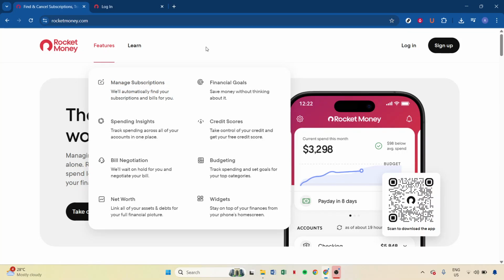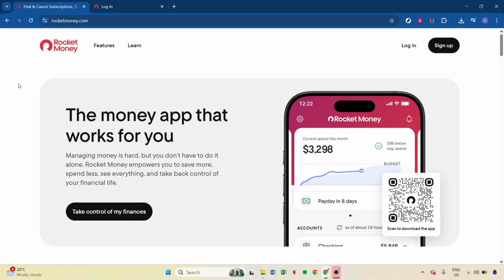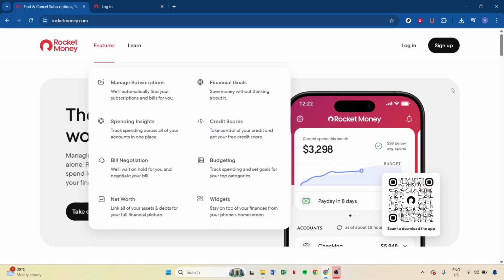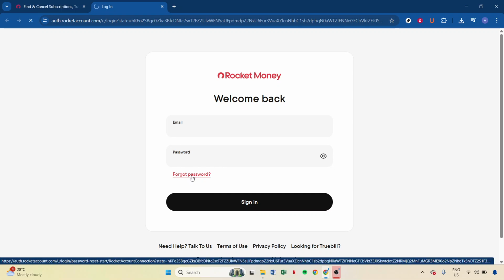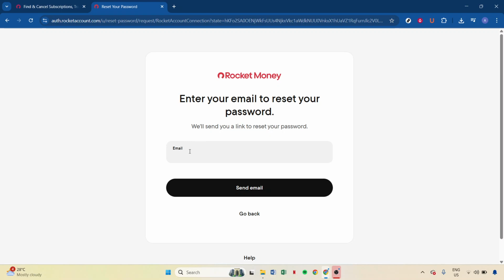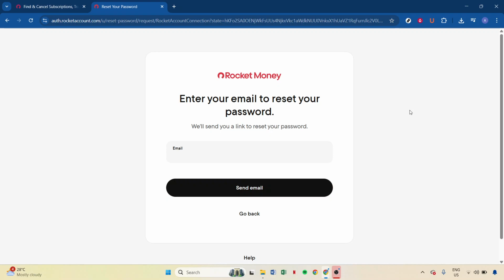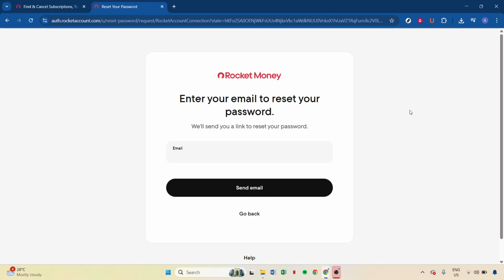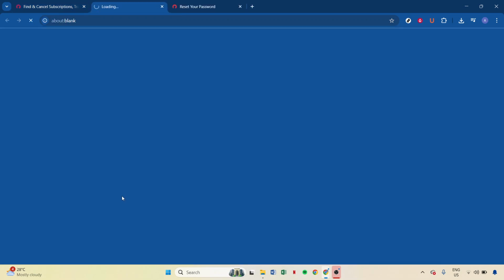How to Reset Rocket Money Account Password (Quick Fix)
Forgot your Rocket Money account password? Don’t worry! In this video, I’ll show you a quick and easy step-by-step guide to reset your Rocket Money password and regain access to your account instantly.
💡 What You’ll Learn in This Video:

How to reset your Rocket Money account password

Step-by-step instructions for desktop and mobile

How to troubleshoot common password reset issues

✅ Perfect for Rocket Money users who need a fast and hassle-free way to recover their account.

I can also make a highly clickable, SEO-optimized version to attract more YouTube viewers if you want.